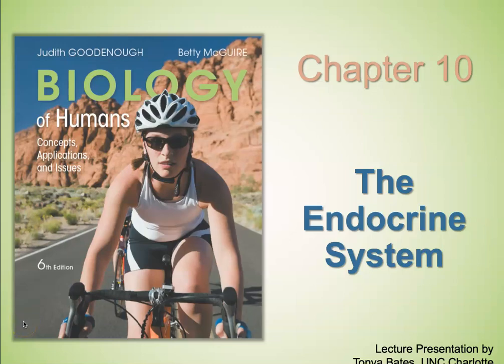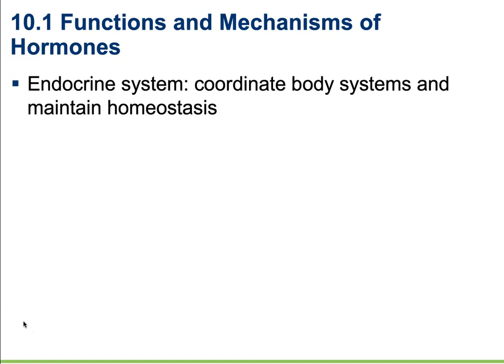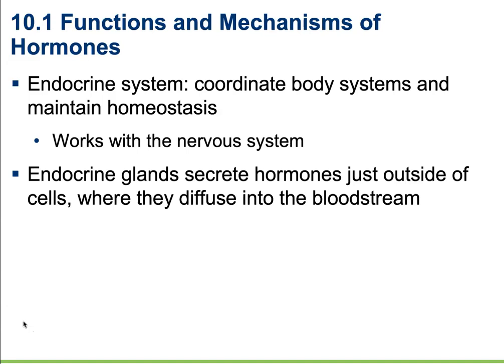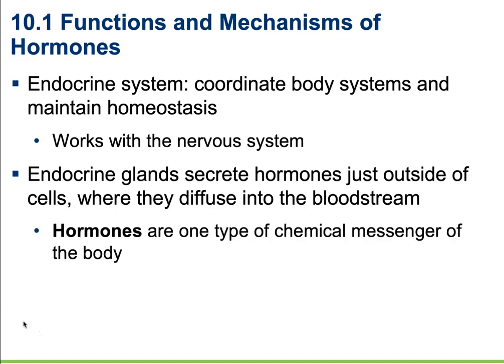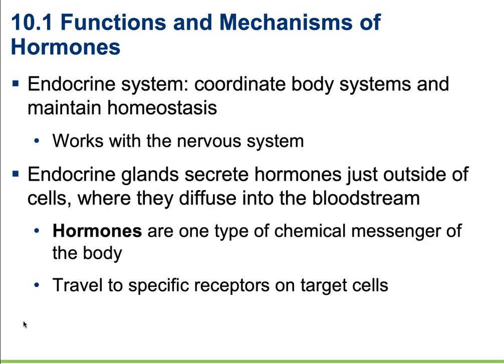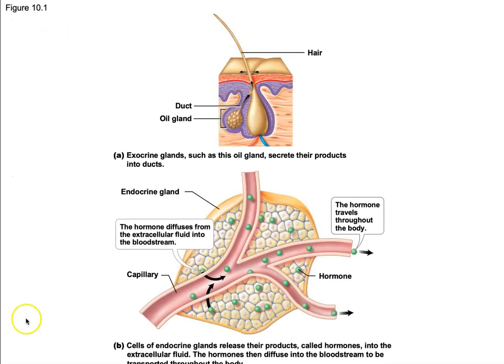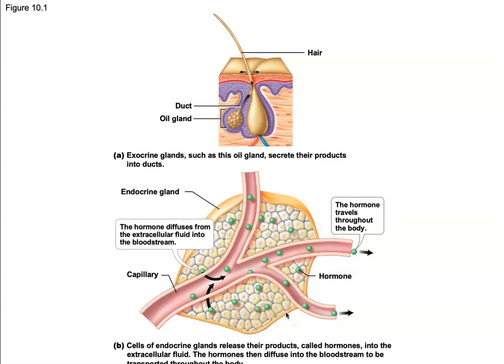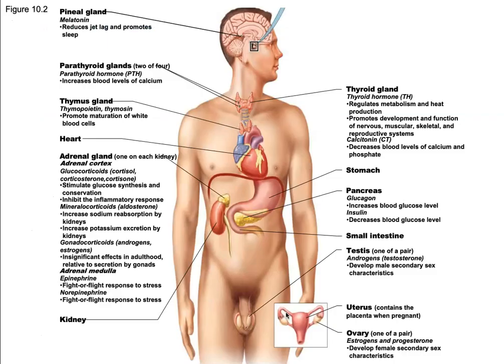10.1 Functions and Mechanisms of Hormones